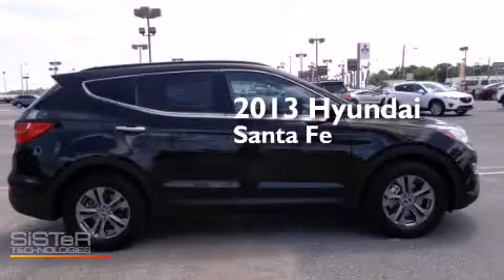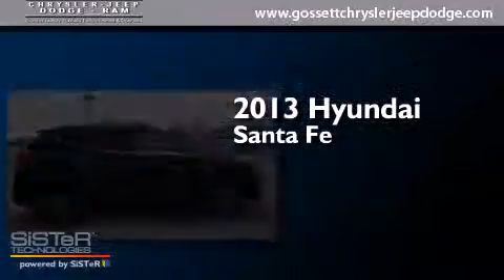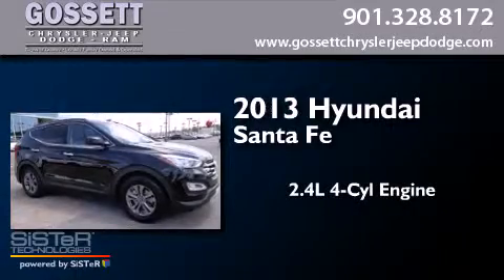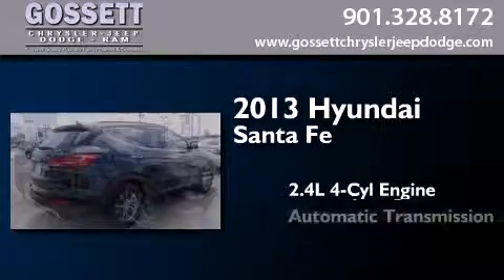2013 Hyundai Santa Fe Memphis TN 38128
We have been honored to serve the Memphis TN area , we promise that your experience at our dealership will exceed your expectations ! Year : 2013 Make : Hyundai Model : Santa Fe Engine : 2.4L 4 Cyl. Fuel Injected Trans . : 6-Speed Automatic Exterior : Twilight Black Miles : 7 Stock : DG091670 Gossett Chrysler Dodge Jeep Ram 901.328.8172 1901 Covington Pike Memphis , TN 38128